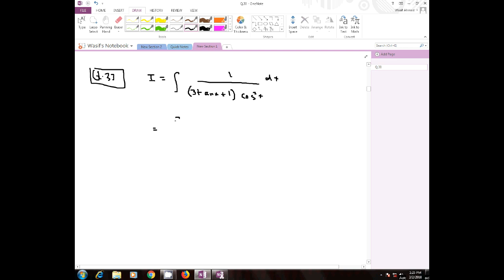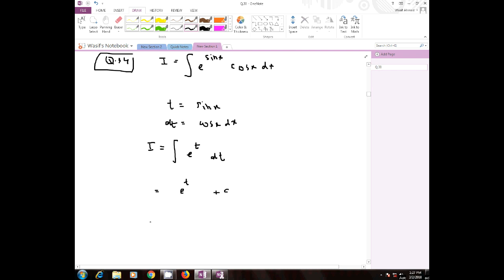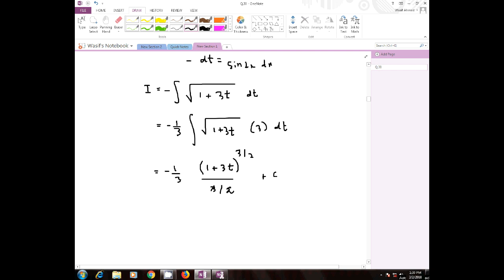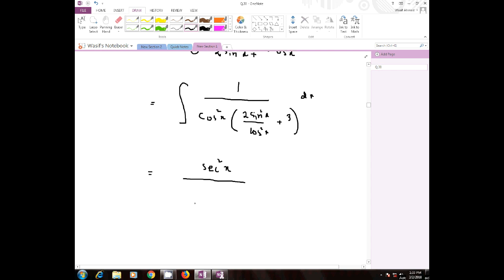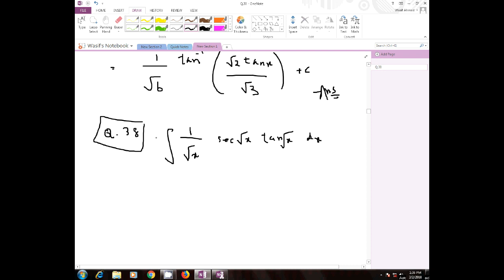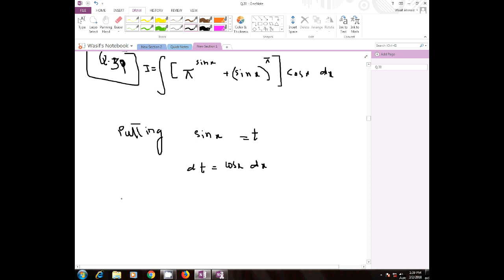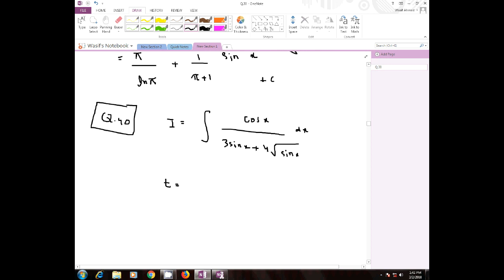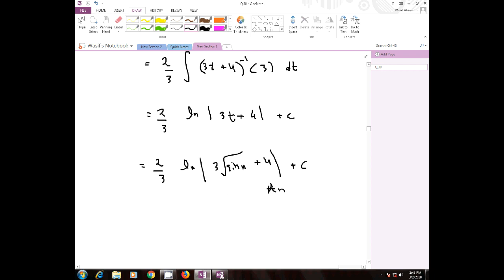Calculus By S.M Yusuf || Exercise 4.2 - Q.33 to Q.40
Integration Techniques